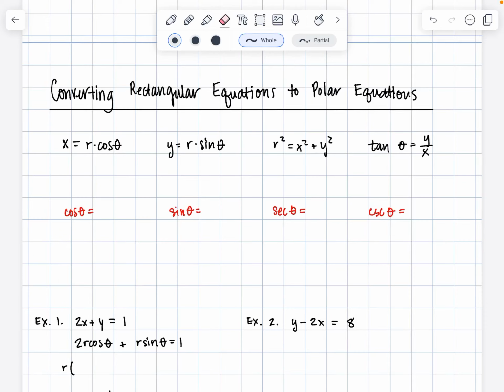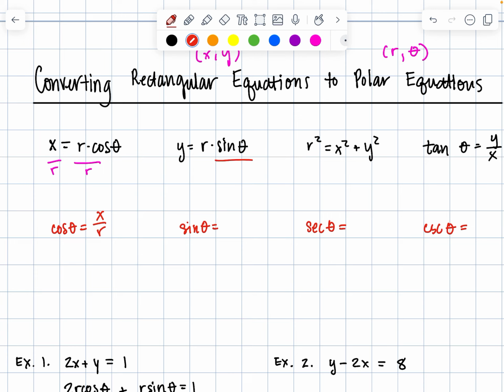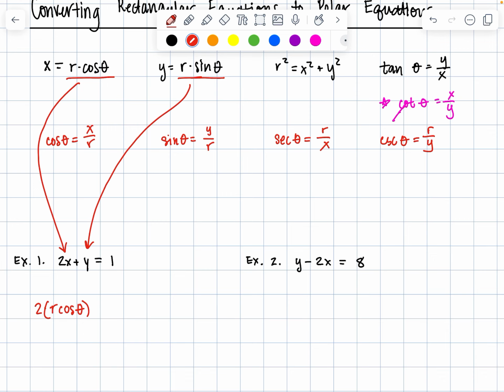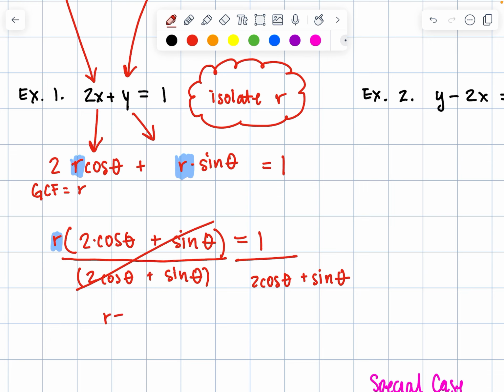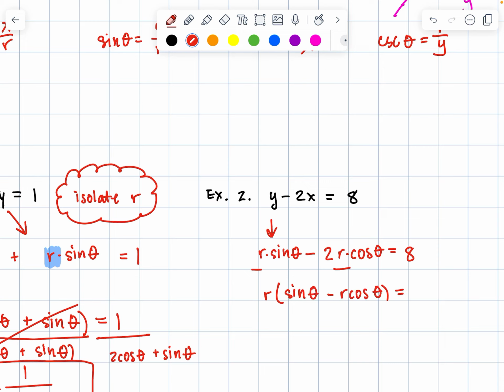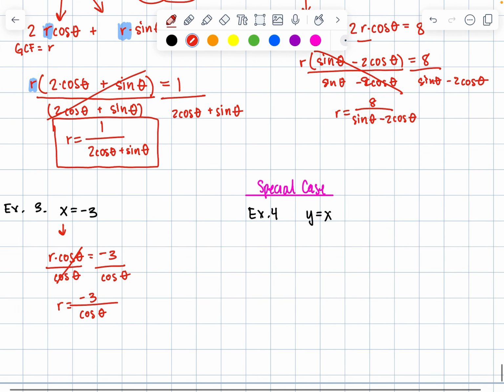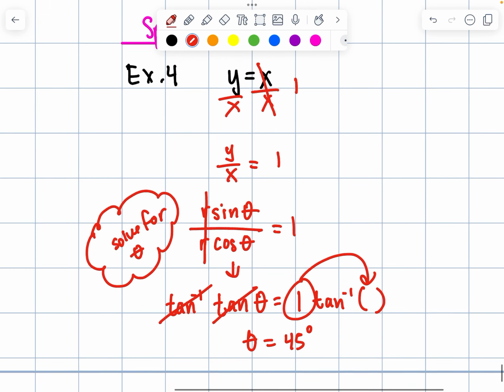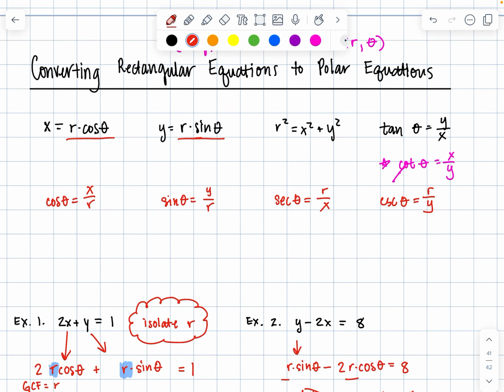8.1 p.3 - Converting Rectangular Equations to Polar Equations